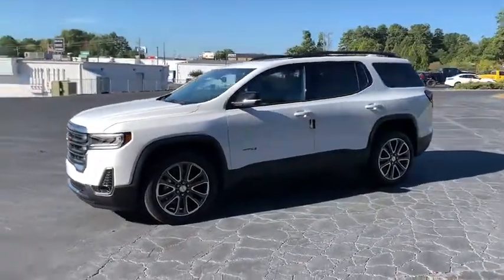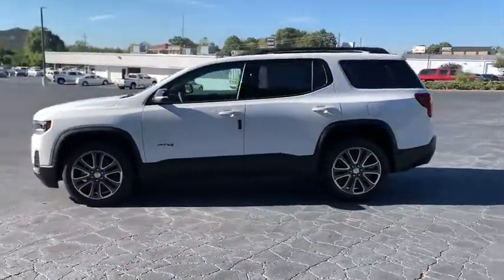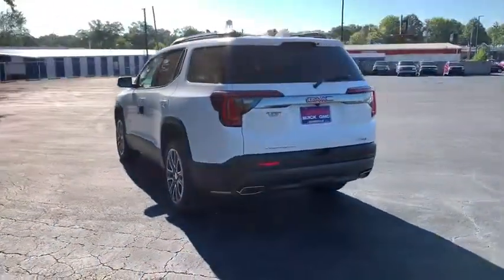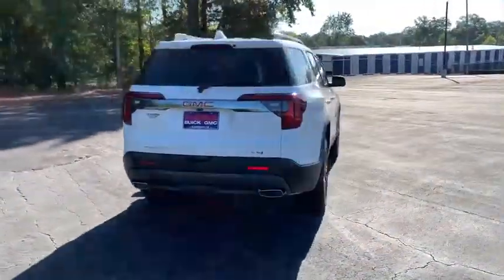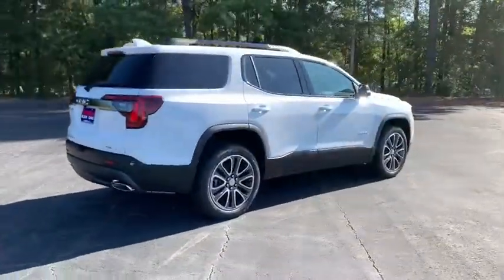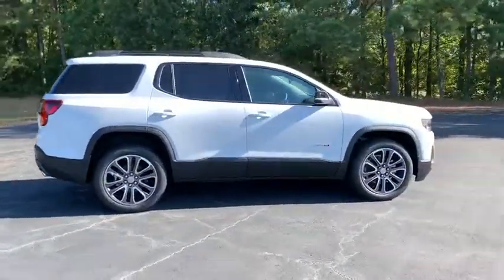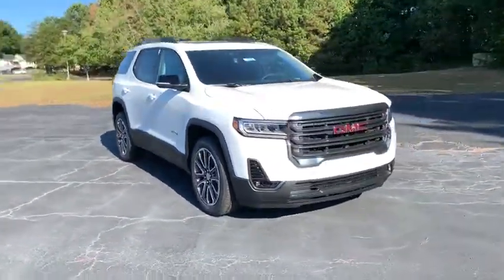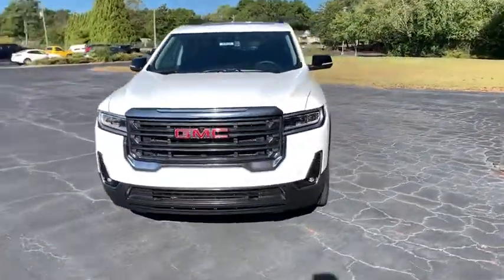2020 GMC Acadia Gainesville, Buford, Cumming, Dawsonville, Flowery Branch, GA 41529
Summit White New 2020 GMC Acadia available in Gainesville, Georgia at Jim Hardman Buick GMC. Servicing the  Buford, Cumming, Dawsonville, Flowery Branch, GA area.